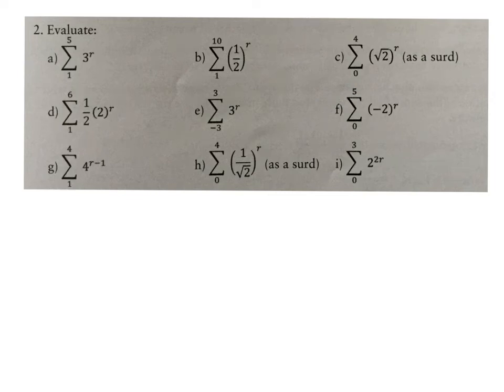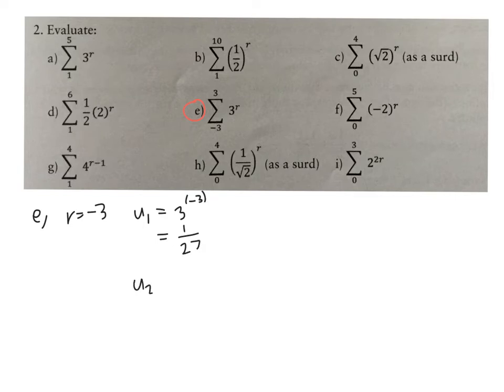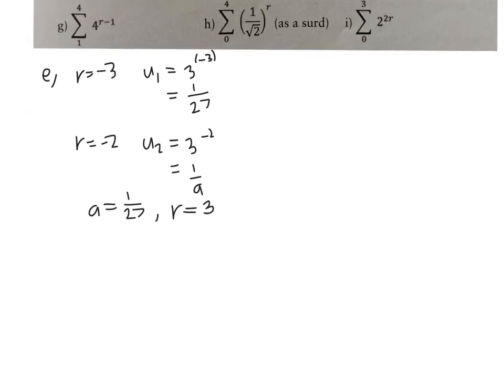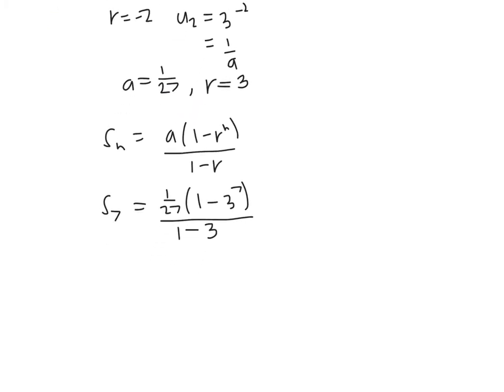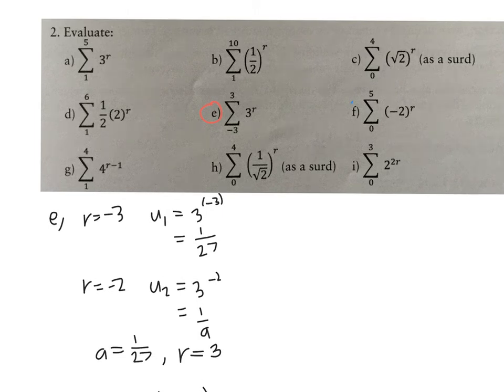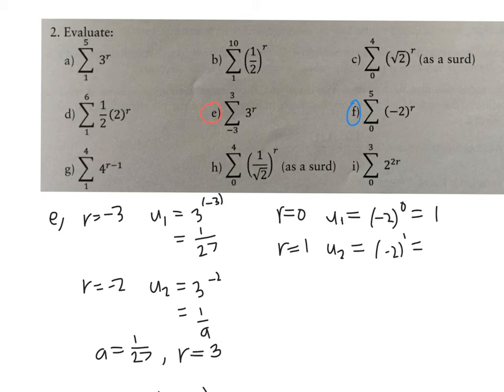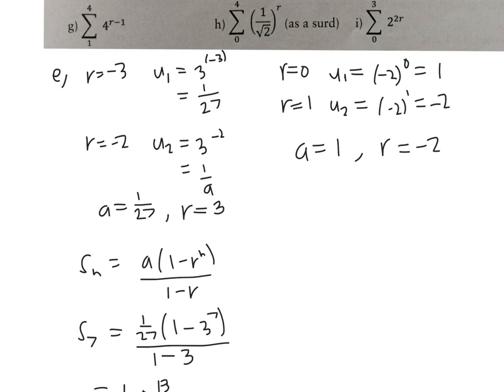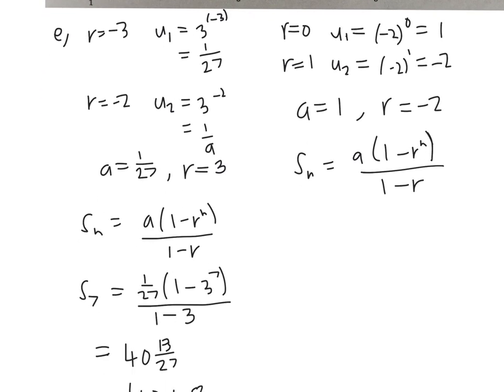A2 sequences ex8I Q2e,f